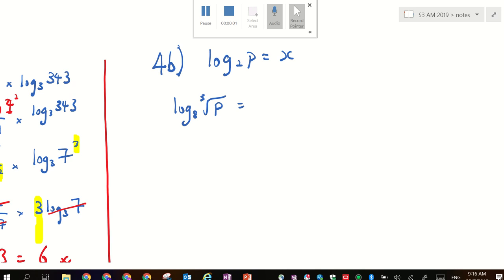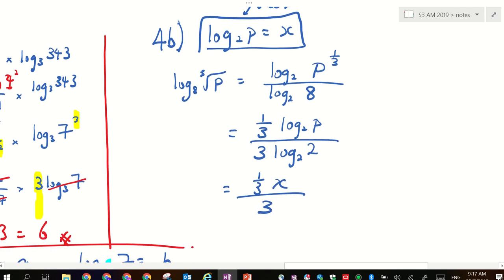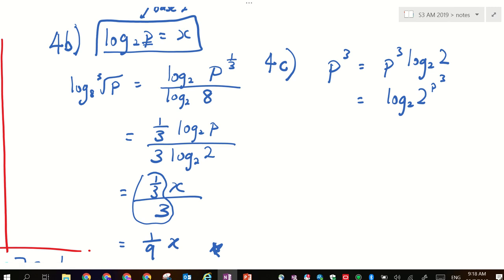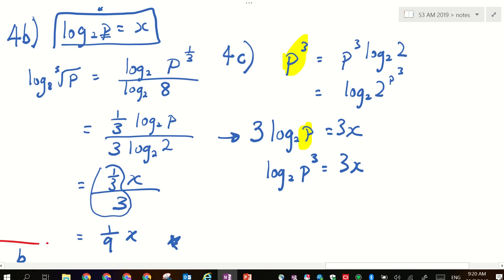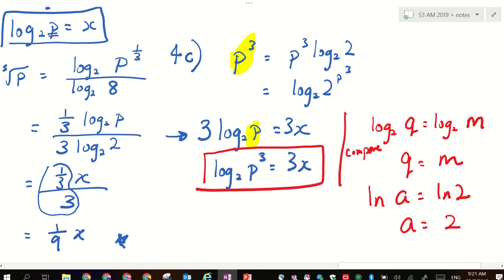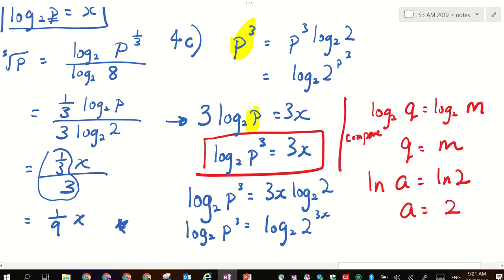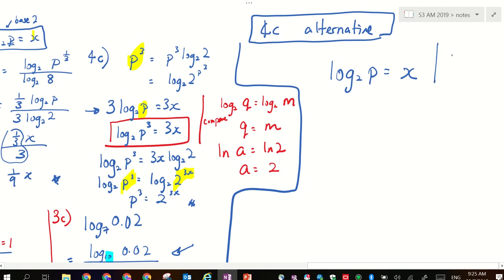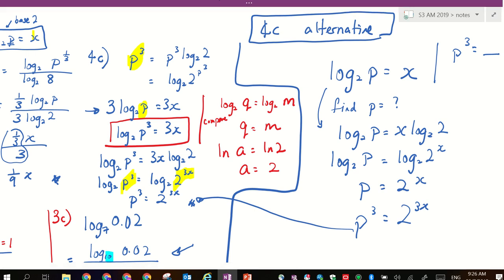AM log revision Q4